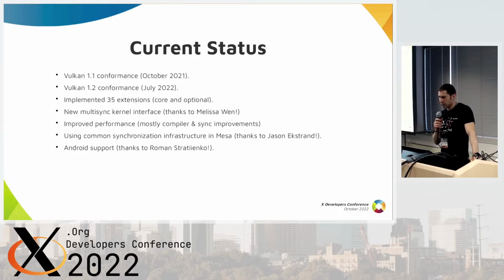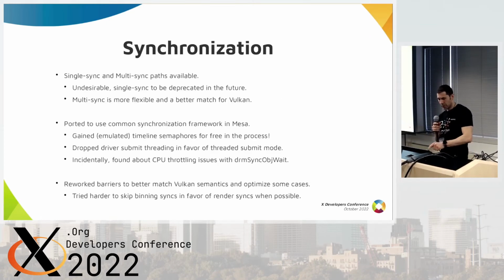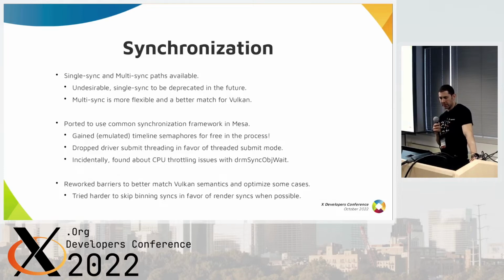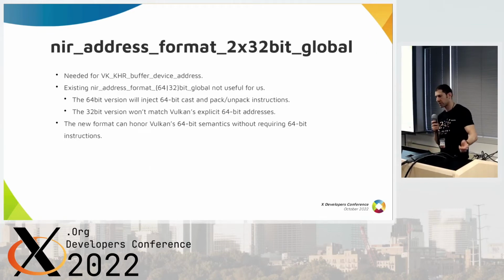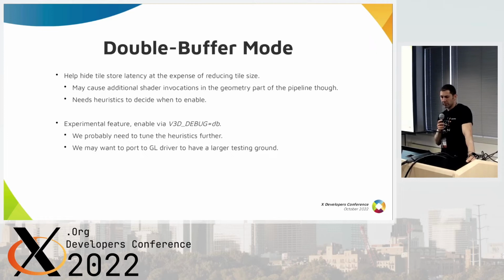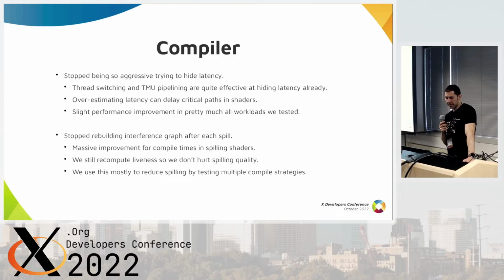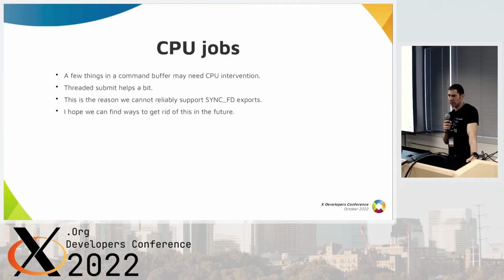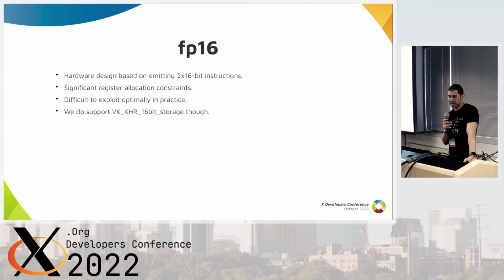XDC 2022 | Status of Vulkan on Raspberry Pi | Iago Toral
There has been a lot of activity in V3DV, the Vulkan driver for Raspberry Pi 4, over the last year: we have significantly reworked our synchronization code, obtained Vulkan 1.1 conformance, implemented Vulkan 1.2 support, continued to work on compiler optimizations and more.

In this talk I would like to go through the main development milestones and
changes we implemented in the driver as well as discussing some limitations of the underlying hardware platform that have discouraged us from implementing features such as scalar block layout or fp16.